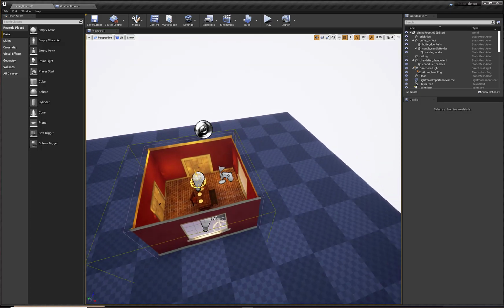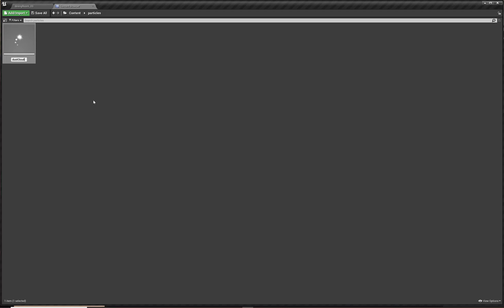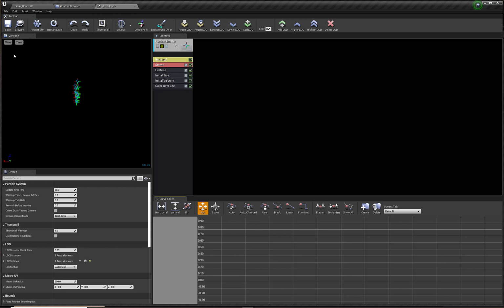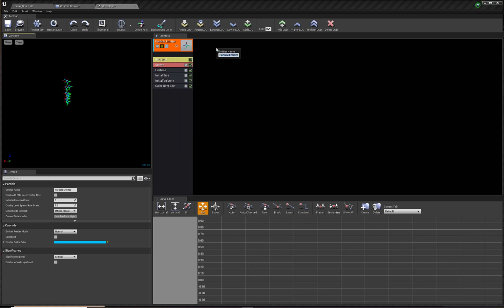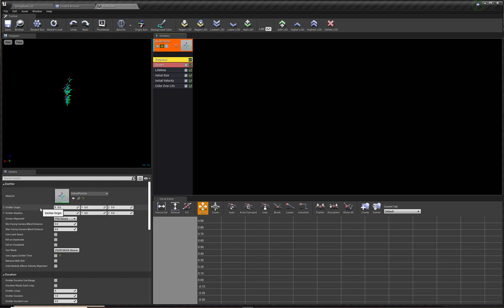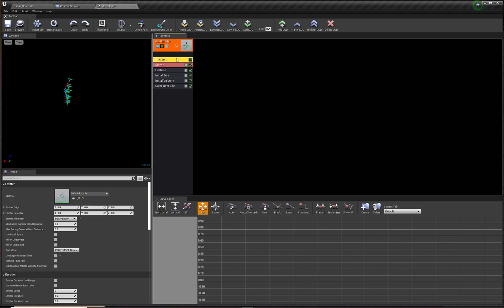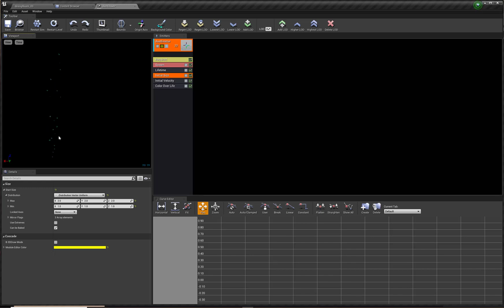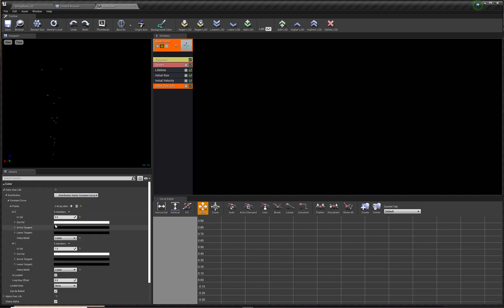01_up_intro